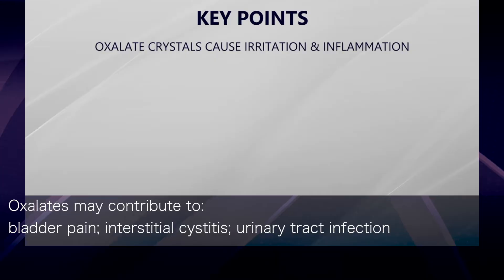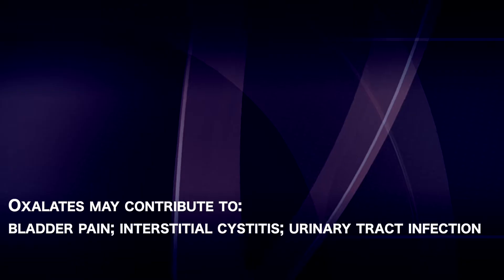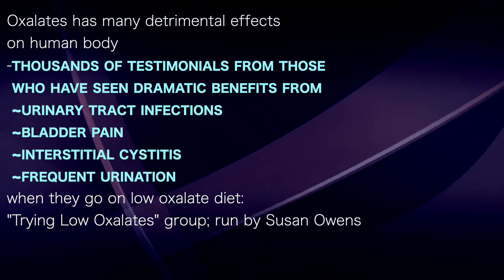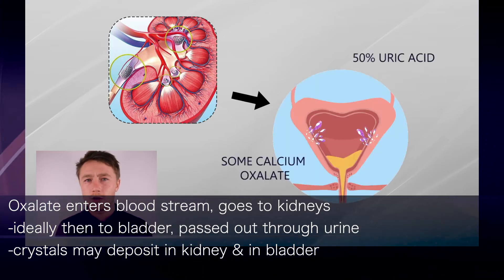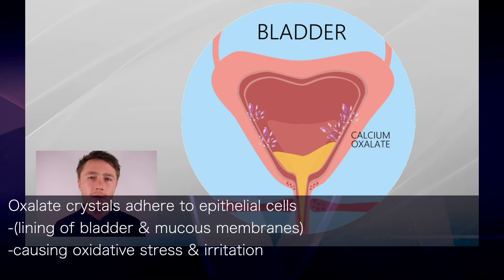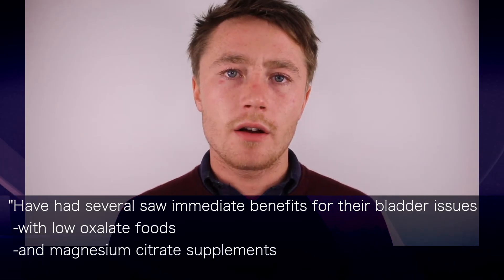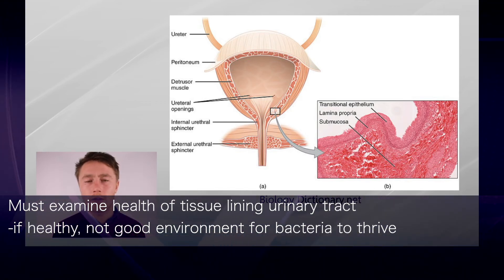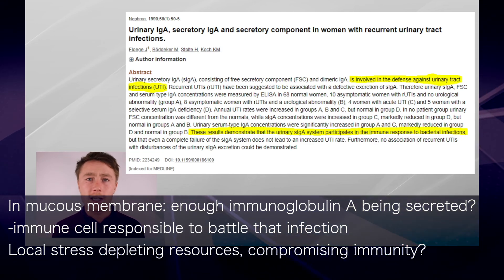ELLIOT OVERTON 1 | REMOVE OXALATE FOODS: reverse URINARY TRACT INFECTION: thousands of testimonials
presents episode 563 |  Elliot Overton
IC Healer  podcast

Oxalates may contribute to:
bladder pain; interstitial cystitis; urinary tract infection

Oxalates has many detrimental effects
on human body
-thousands of testimonials from those
 who have seen dramatic benefits from
 ~urinary tract infections
 ~bladder pain
 ~interstitial cystitis
 ~frequent urination
when they go on low oxalate diet:
"Trying Low Oxalates" group; run by Susan Owens

Oxalate enters blood stream, goes to kidneys
-ideally then to bladder, passed out through urine
-crystals may deposit in kidney & in bladder

Oxalate crystals adhere to epithelial cells
-(lining of bladder & mucous membranes)
-causing oxidative stress & irritation

Several clients saw immediate benefits
 for their bladder issues
 -with low oxalate foods
 -and magnesium citrate supplements

Must examine health of tissue lining urinary tract
-if healthy, not good environment for bacteria to thrive
-with UTI, why is this environment allowing infection to happen?

In mucous membrane: enough immunoglobulin A being secreted?
-immune cell responsible to battle that infection
Local stress depleting resources, compromising immunity?

EONutrition.com
IC Healer Youtube